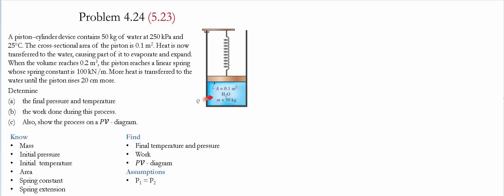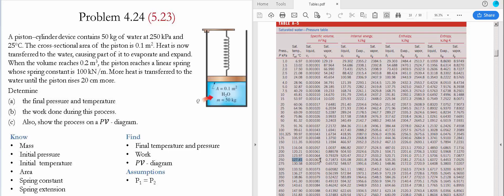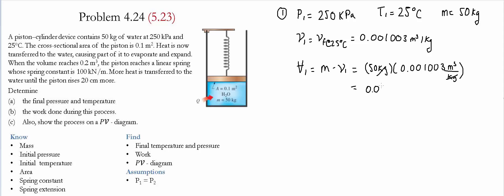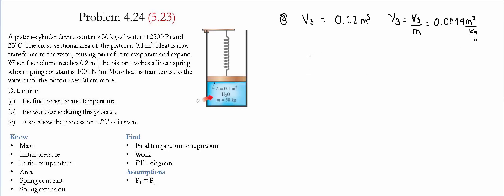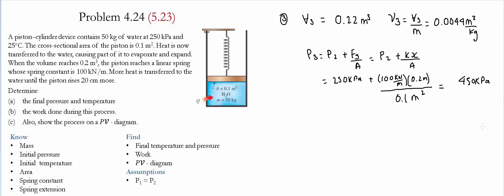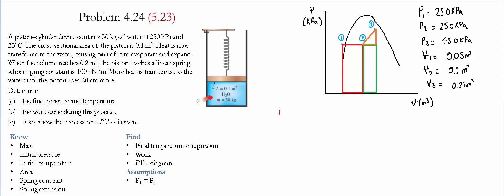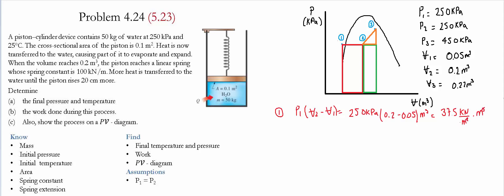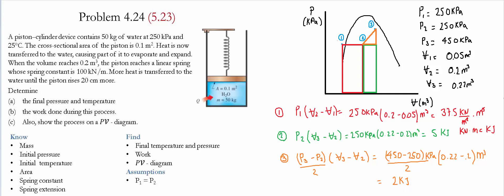Problem 4.24 (5.23)